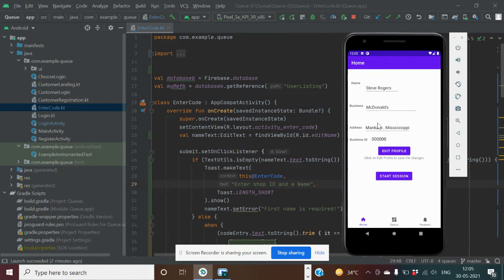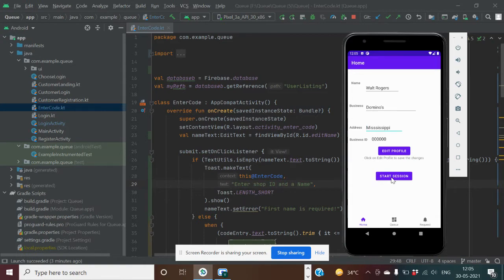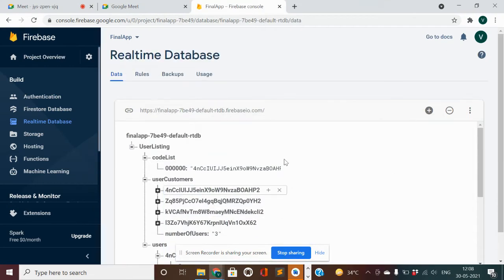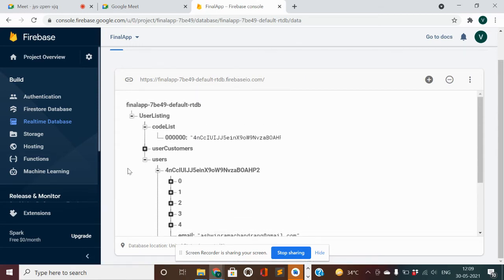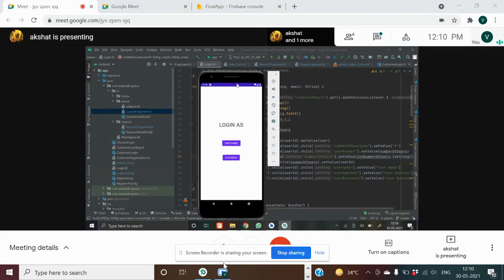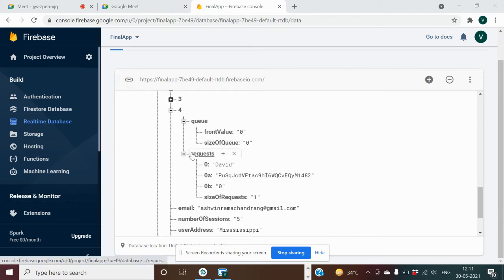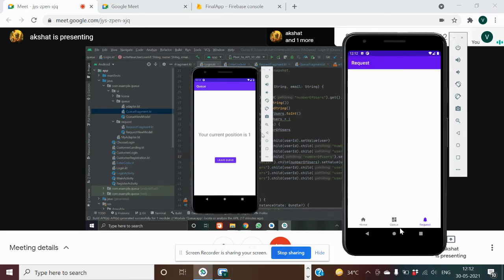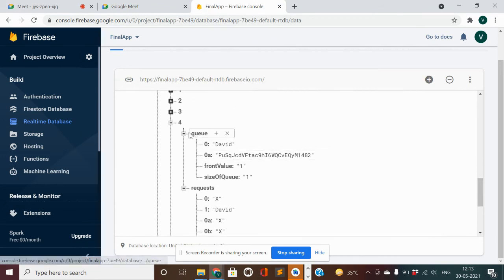Queue App Demo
Demonstration for submission to HackOn 2.0